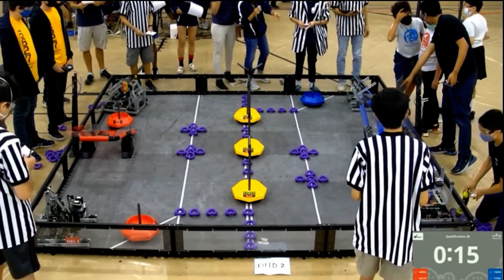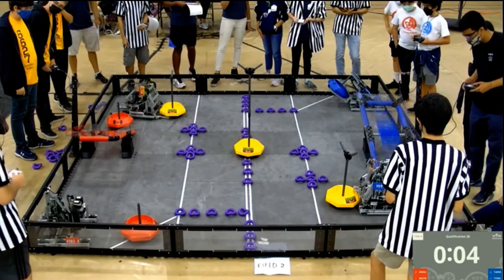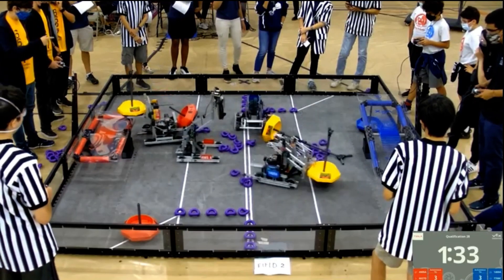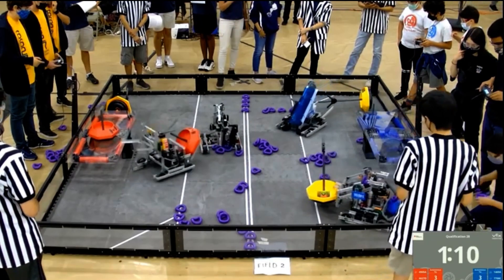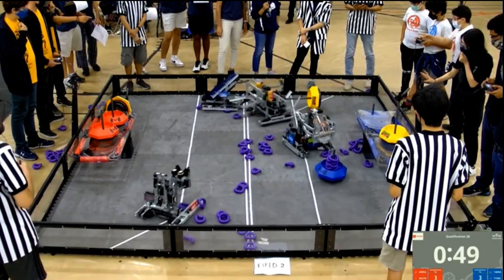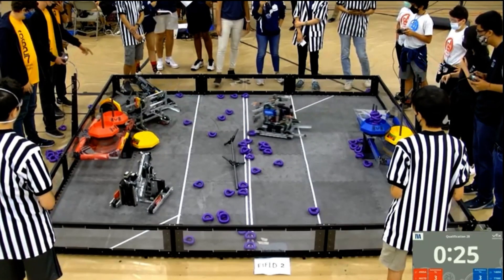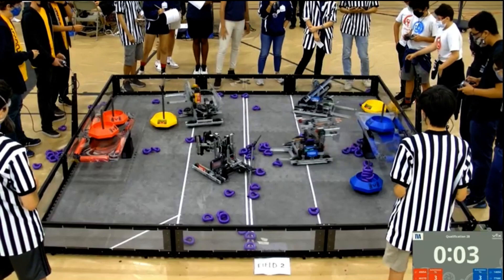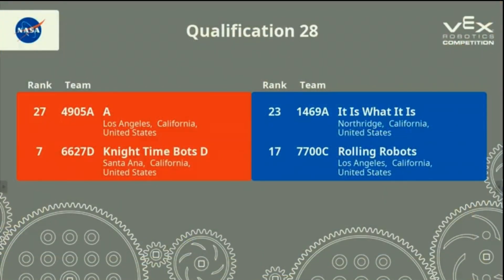OC Robo Beckman: Q 28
*Eaglebotz messes up the balance and loses the match*

Red: 4905A & 6627D: 133
Blue: 1469A & 7700C: 121